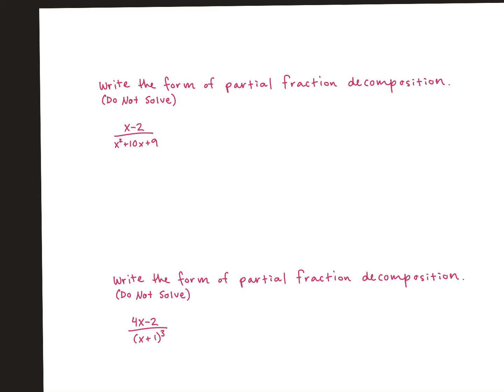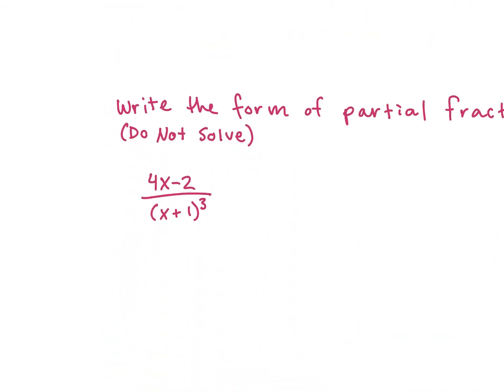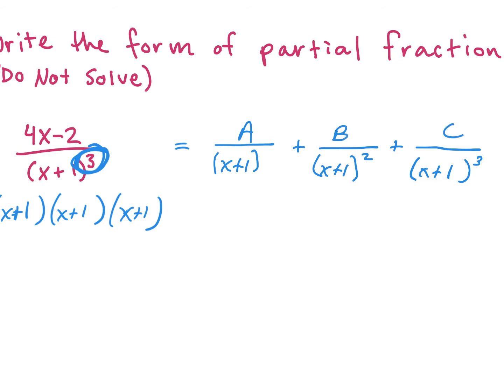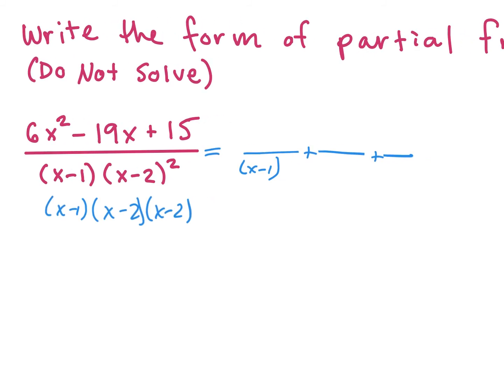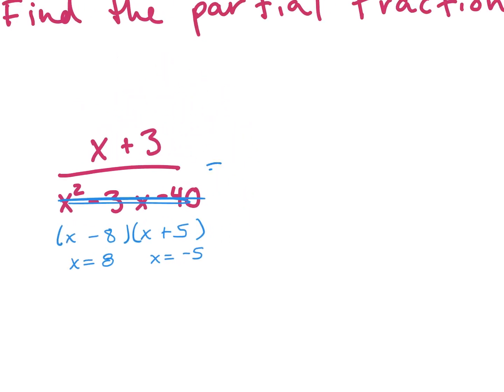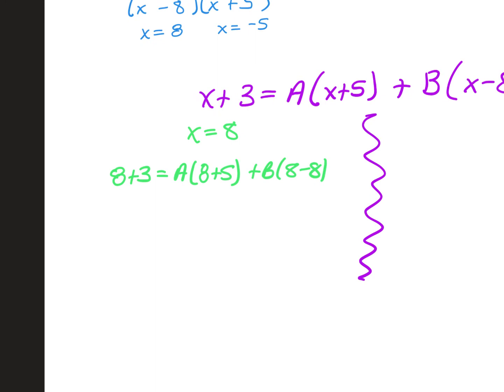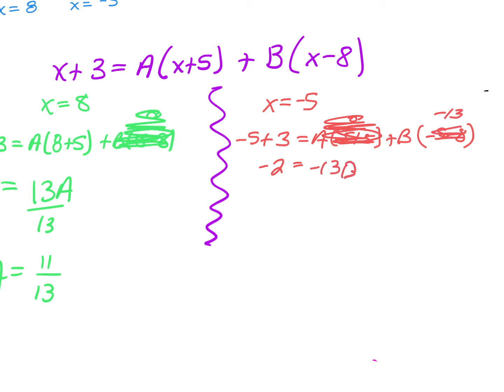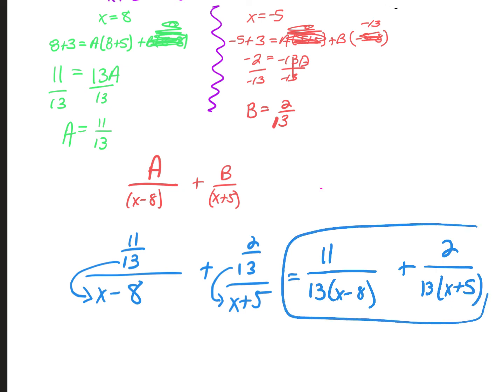05.06 CAT Partial Fraction Decomposition Notes part 2.mp4